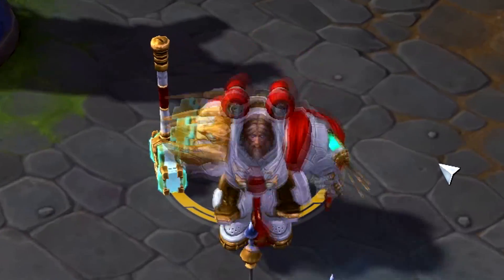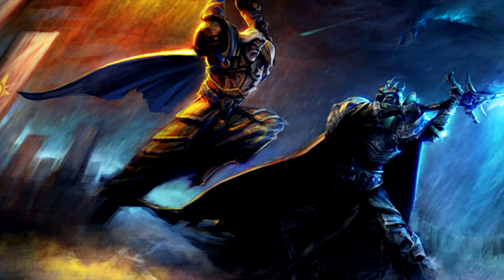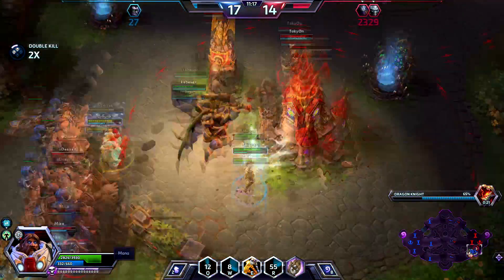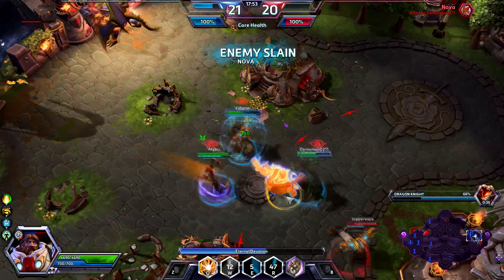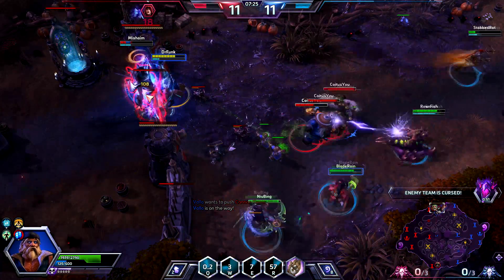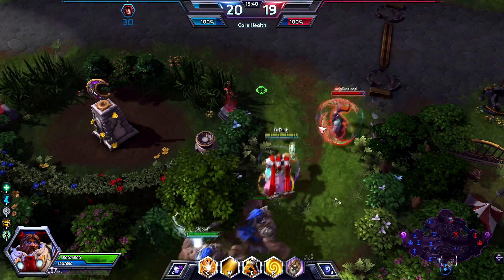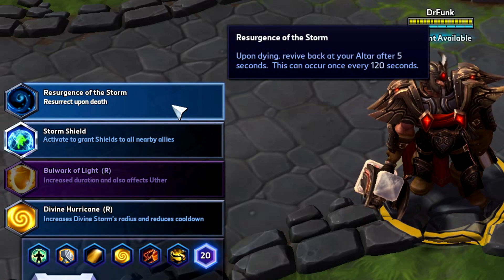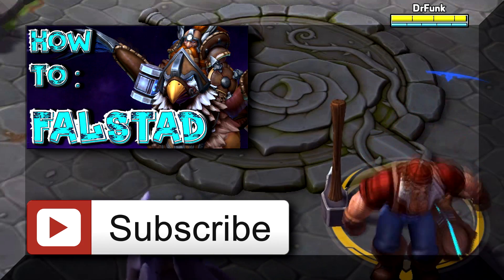How To - UTHER - Heroes of The Storm Spotlight (Alpha)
Hello Everybody!

Here is a spotlight video for Uther in heroes of the storm, This Support/Utility Hybrid is so fun to play and i hope that it came through in the video. Uther is very powerful when used correctly
and is a support character no matter the team composition.

Gameplay videos for this spotlight: (coming soon)

love yas'

-B Matty

How To - FALSTAD -  Heroes of The Storm Spotlight  (Alpha)

Legal footnotes

- All footage and audio is copyright Blizzard unless otherwise indicated.